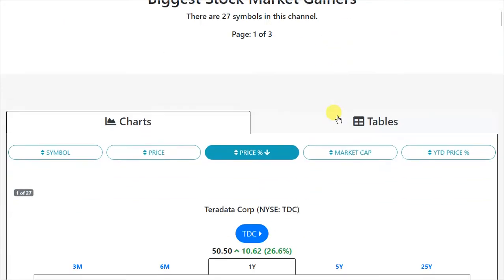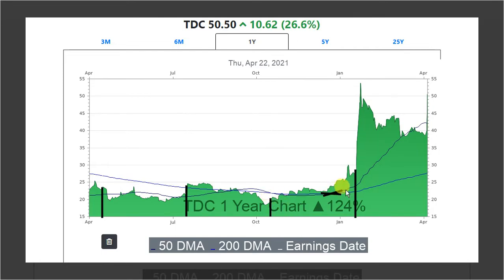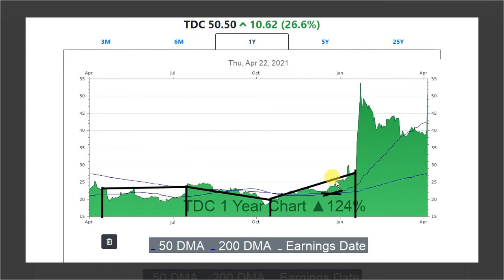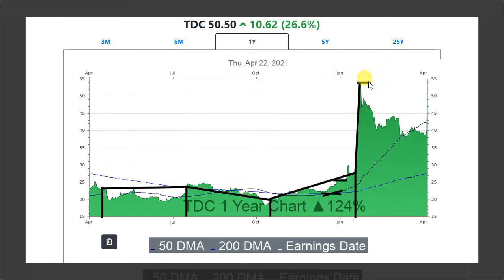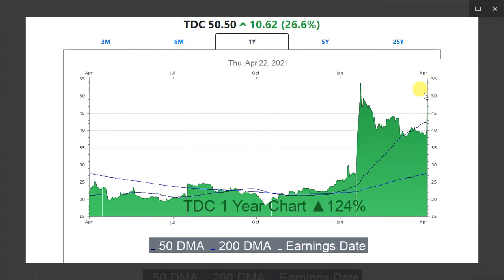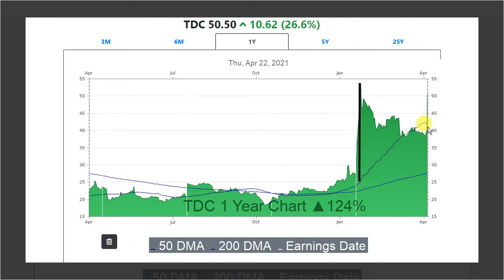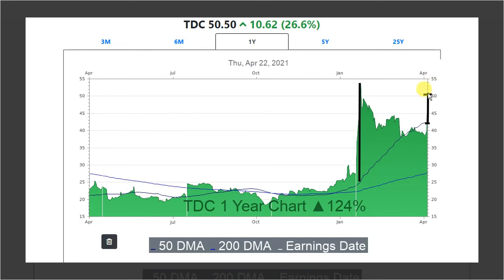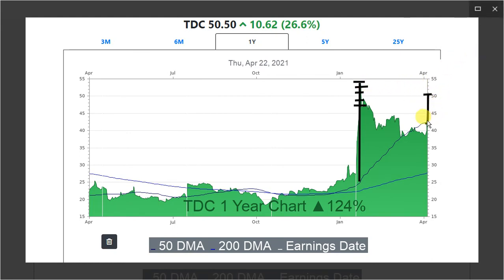TERADATA CORP (NYSE:TDC) STOCK CHART ANALYSIS 26% GAINER TODAY & UPCOMING EARNINGS MAY 06, 2021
Symbol Surfing offers a simple way to quickly find winning ideas by browsing popular channels and applying basic chart analysis.